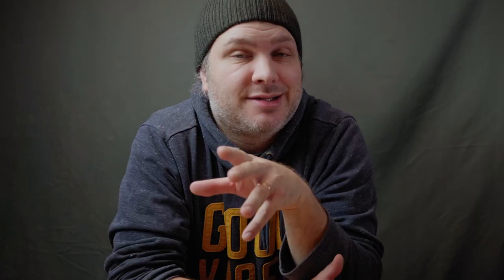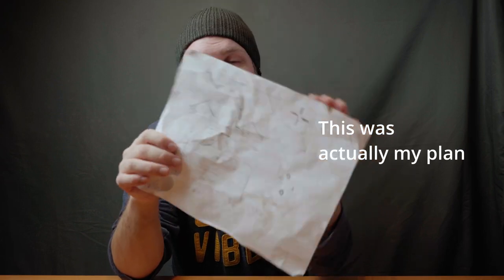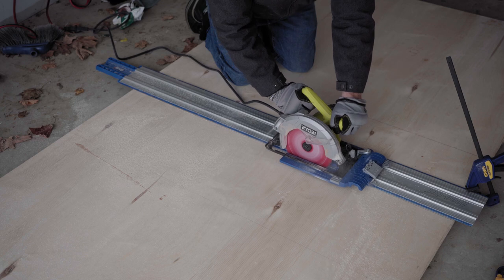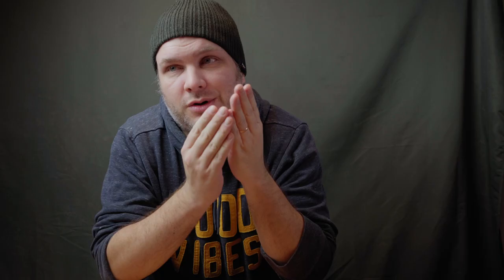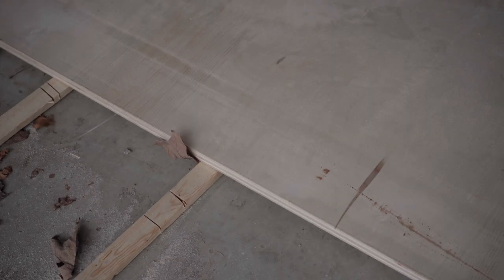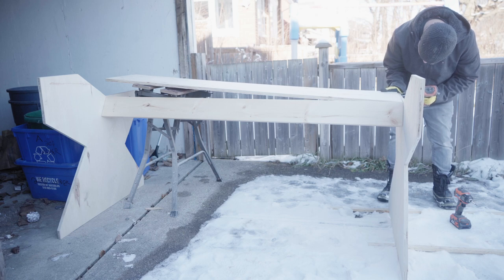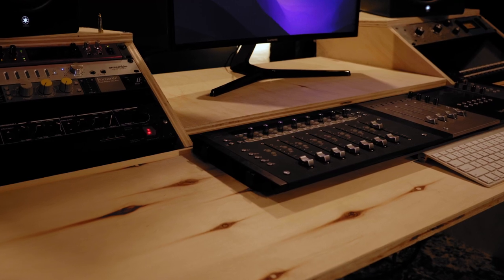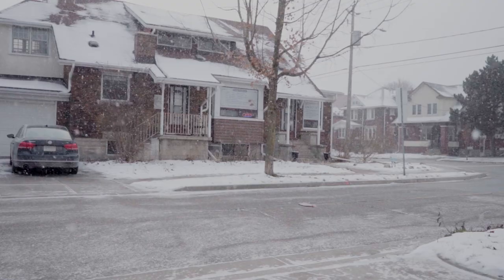DIY Recording Studio Desk build | Build and Plans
So this is my part 3 of my studio desk build series. I wanted to make something that was quick, affordable, and awesome looking. I found recording studio desks similar to this for almost 2k... this build will cost about $200.